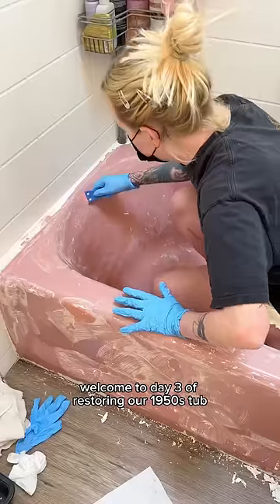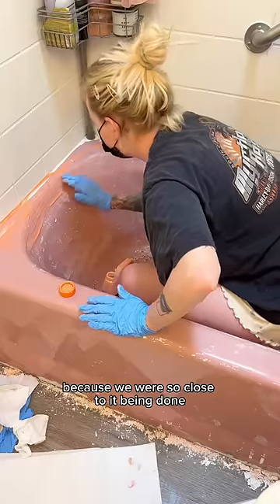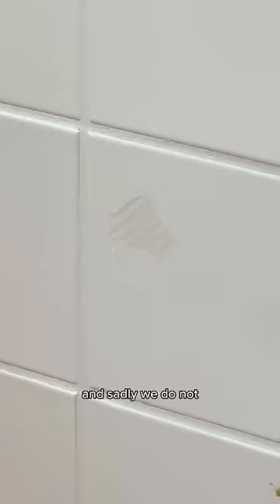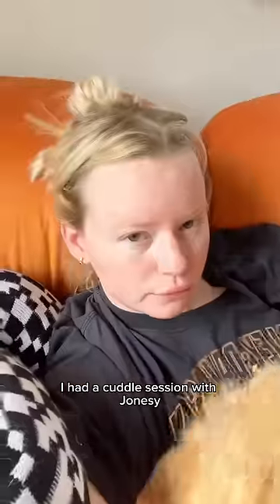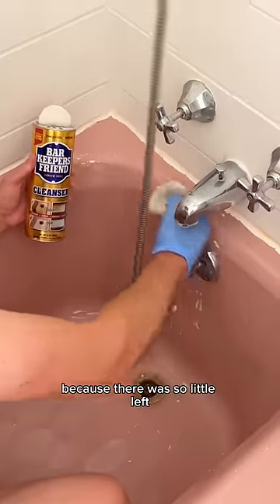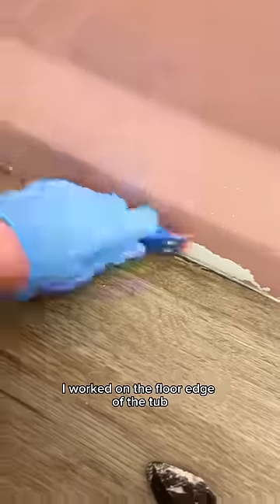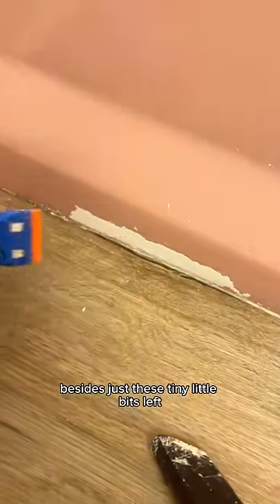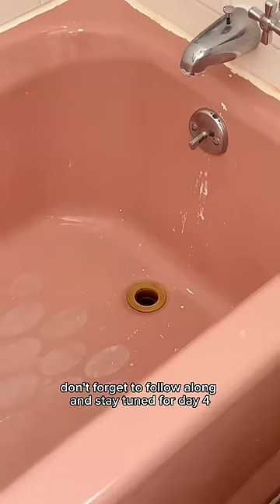restoring our 1950s pink tub, day 3 !! 🎀🫧🛁